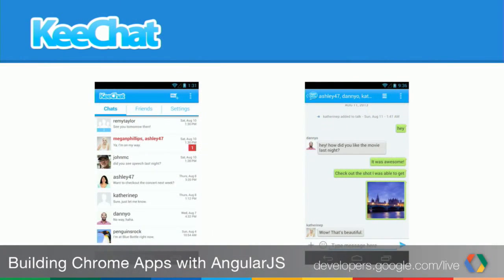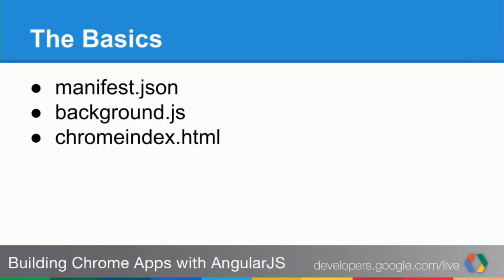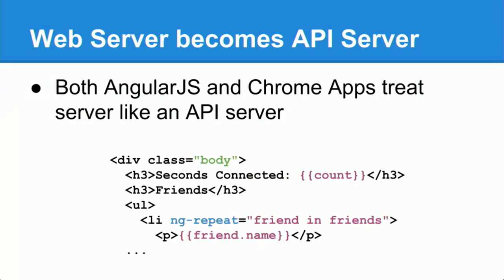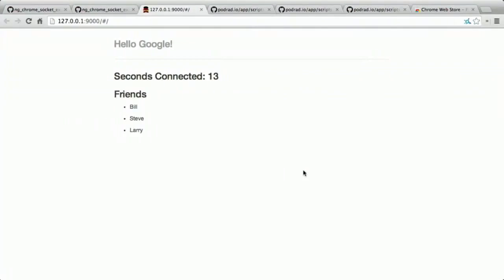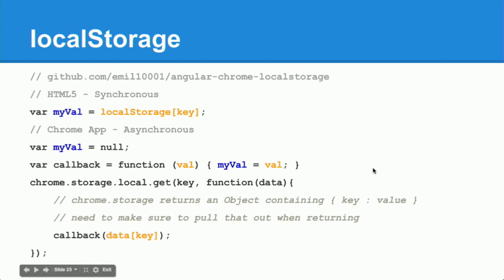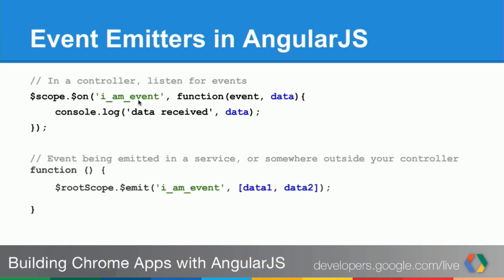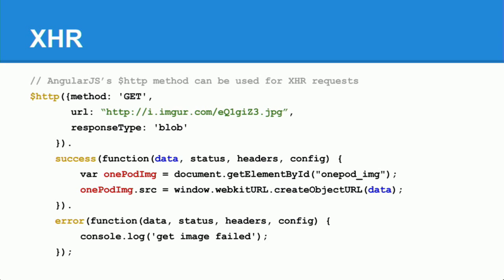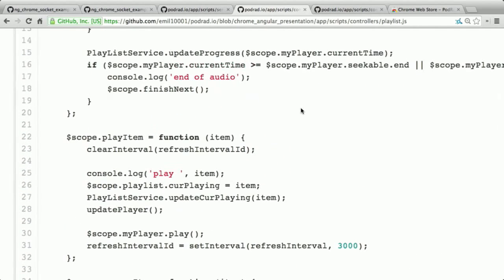Building Chrome Apps with AngularJS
Join John Feig Darrel Sumi from Talkray and Brad Green from the Angular team for a talk on building Chrome Apps using AngularJS.  John and Darrel will discuss critical points in transitioning from regular web apps to Chrome Apps with a focus on app structure and code organization.  We'll also discuss differences in APIs like localStorage and socket communications and why AngularJS makes for a great fit with Chrome Apps.